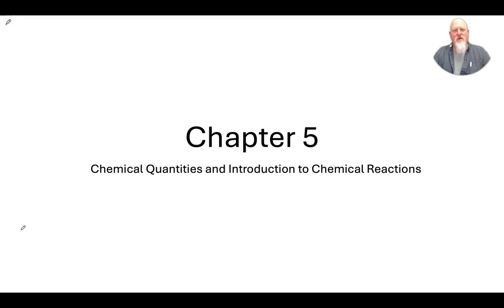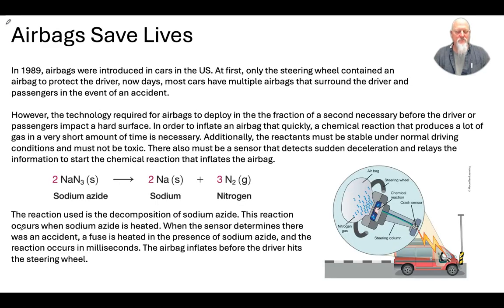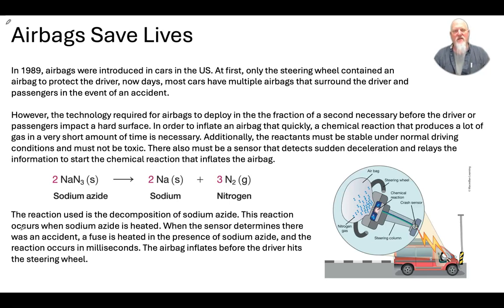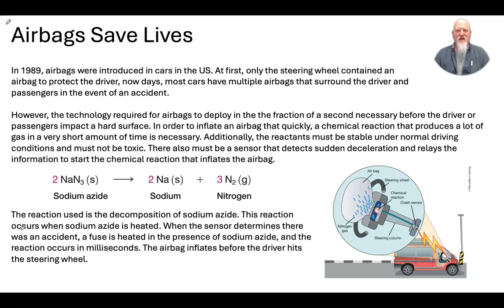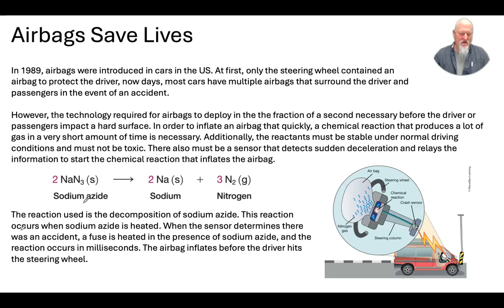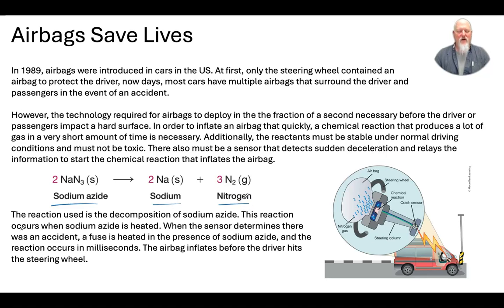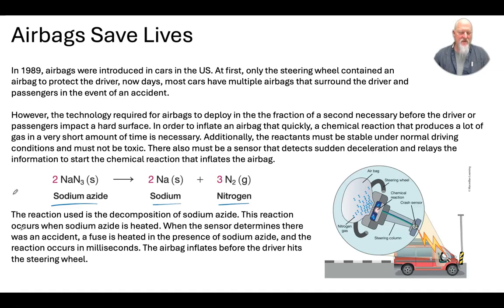Chapter 5 Airbags